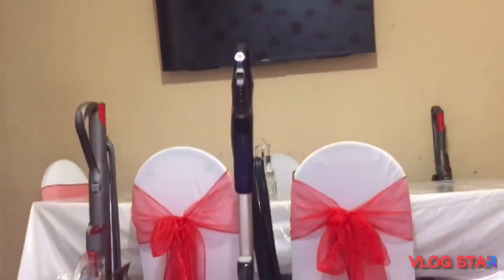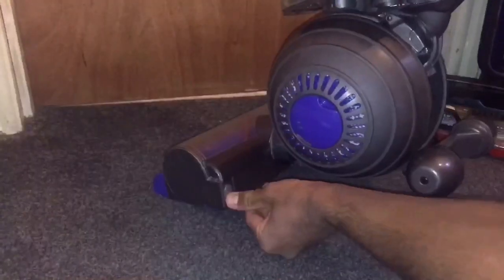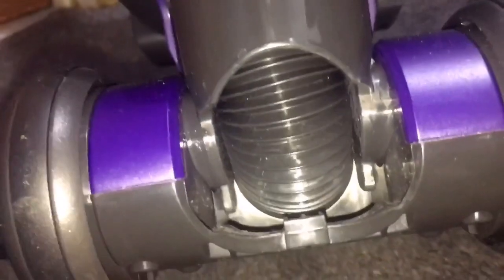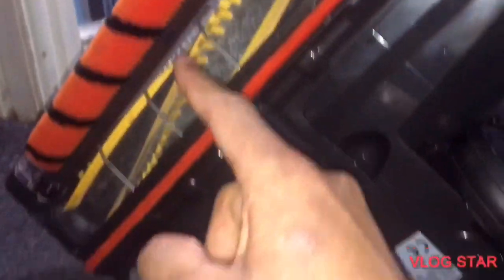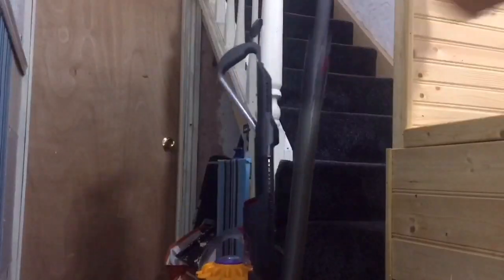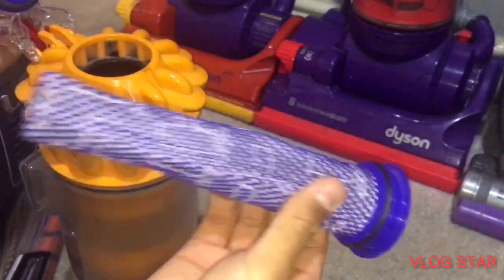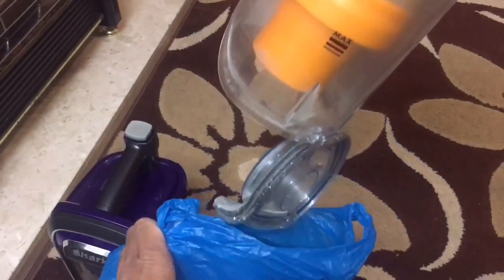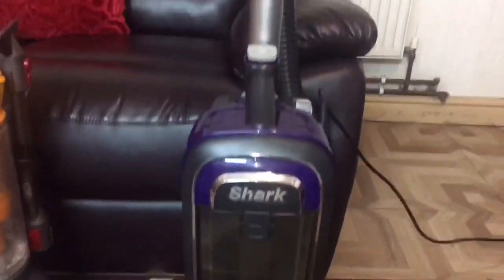Shark Anti Hair Wrap Powered Liftaway AZ950UK Vs Dyson Ball vacuum cleaner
Be sure to click the thumbs up button if you liked this video!